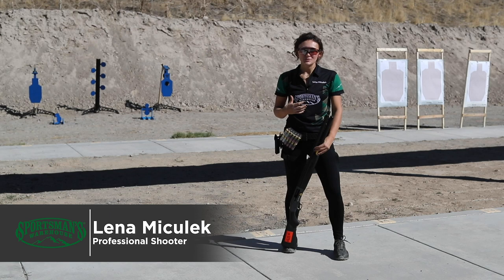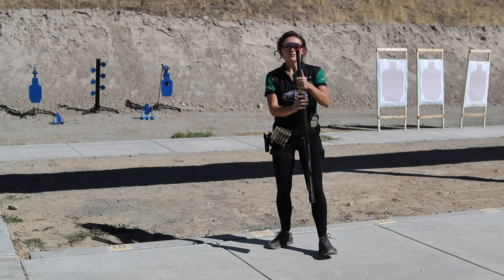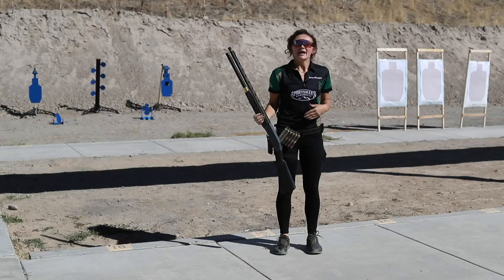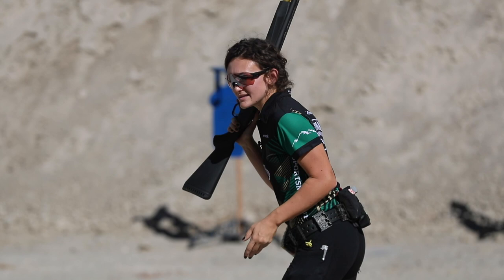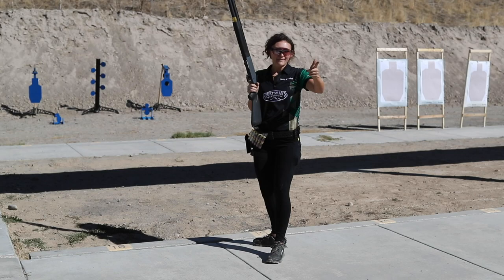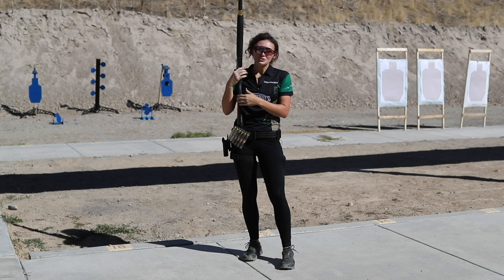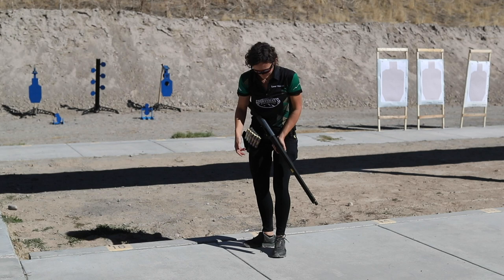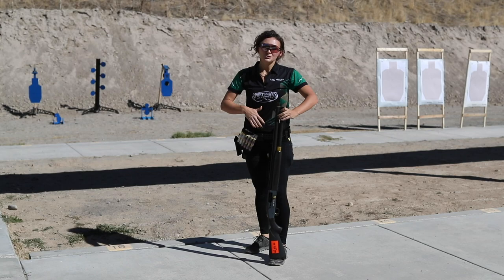Shotgun Shooting With Lena Miculek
Professional shooter, Lena Miculek, describes her methods and tips for perfecting stance, body positioning, and stock placement when shooting a shotgun.

Featured Products:
Mossberg 940 JM Pro Black Shotgun